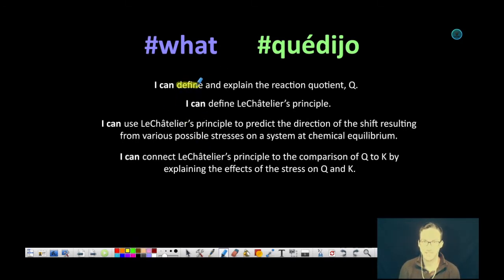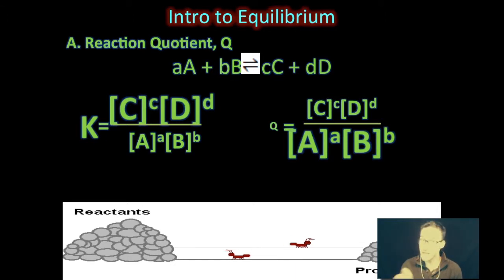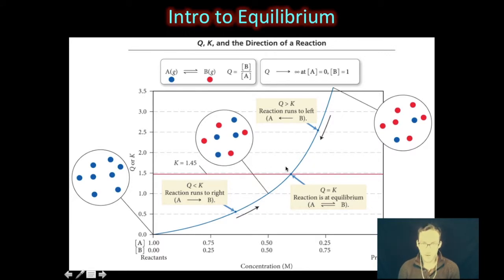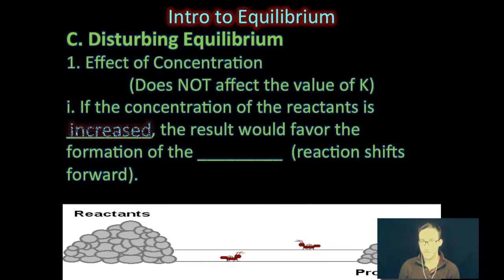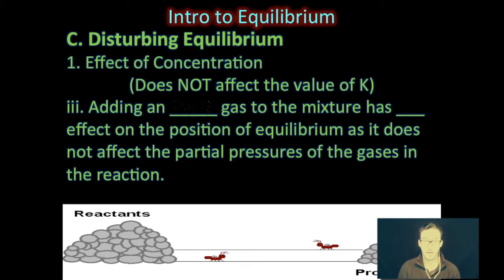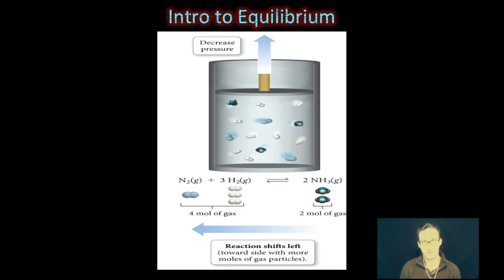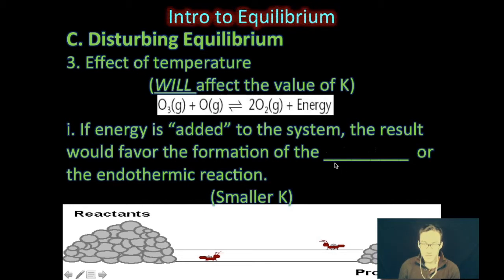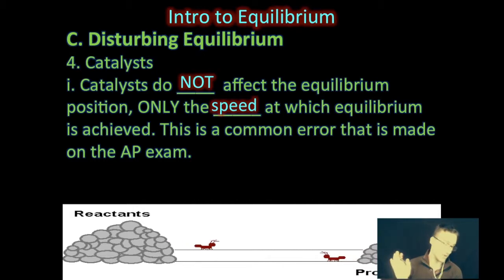AP CHEM Unit 6 Pages 6-8 Notes Part 1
This video is about AP CHEM Unit 6 Pages 6-8 Notes Part 1